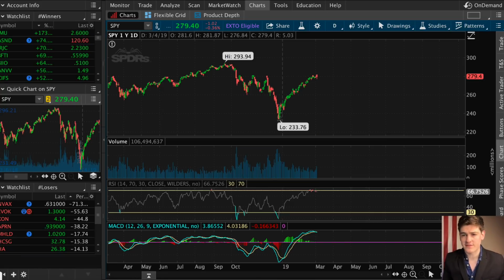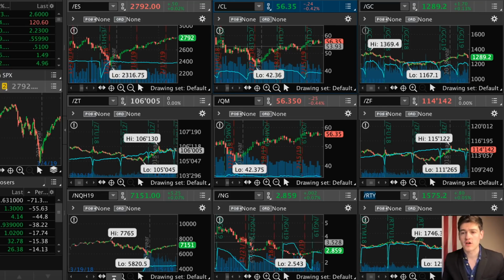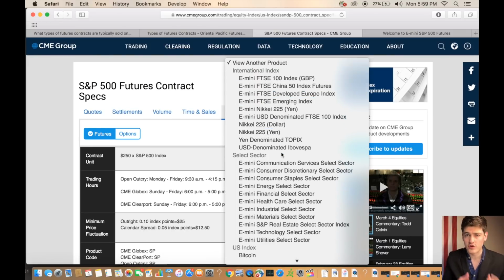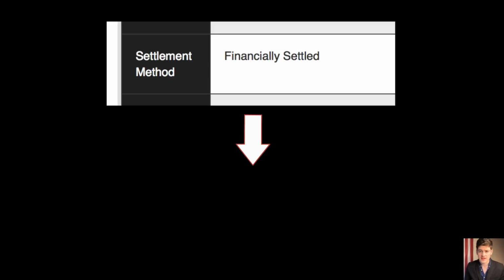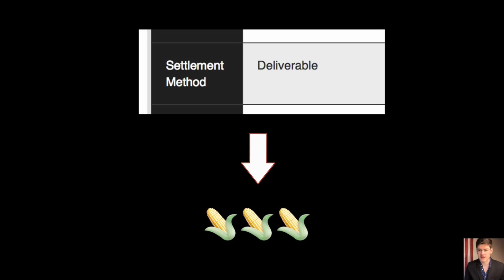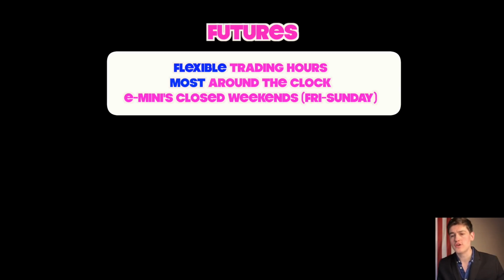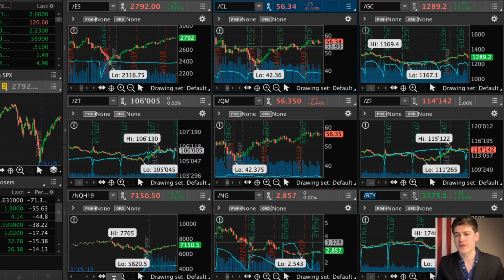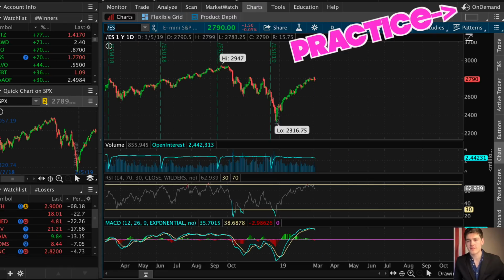Futures: Contracts & Trading Explained ⏱🔮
Charlie introduces the Futures Market, the goal of Futures Contracts, and compares it to equity trading. He also talks about how margin requirements are handled in the futures market as well as how different brokers set different requirements.

Extended Keywords: "ZipTrader" "Zip Trader" "Zip Trade"